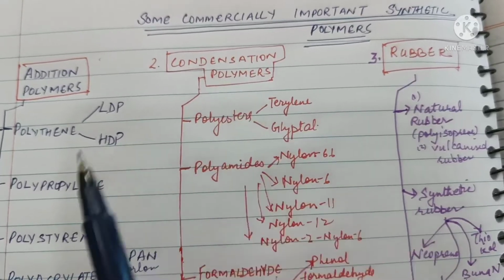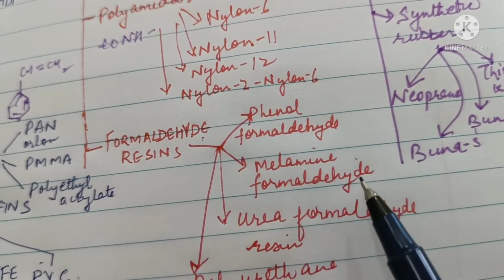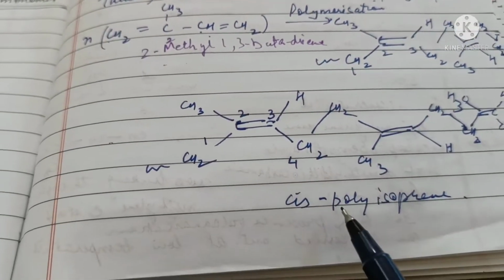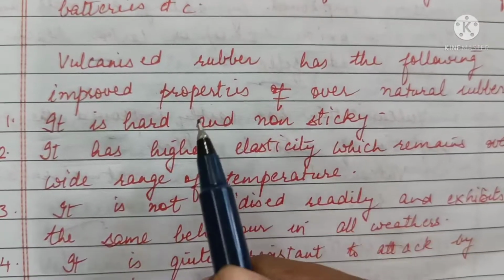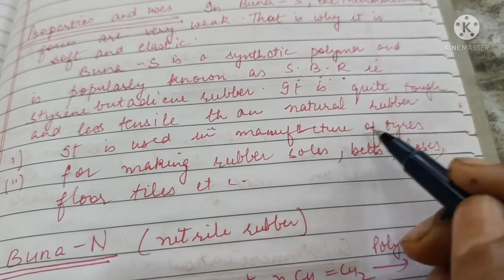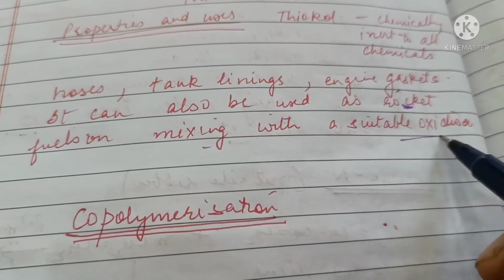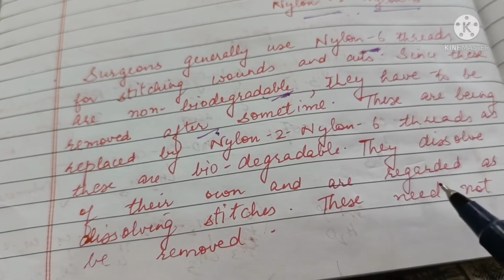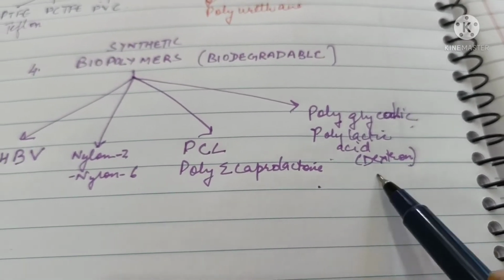Polymers-Natural and synthetic rubbers, synthetic biopolymers,Bindu Dhadwal chemistry lessons